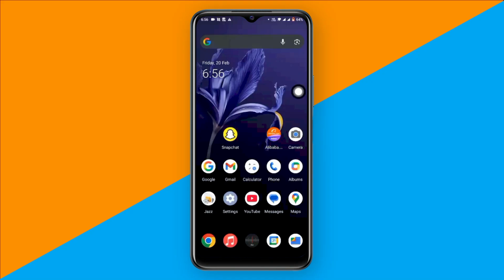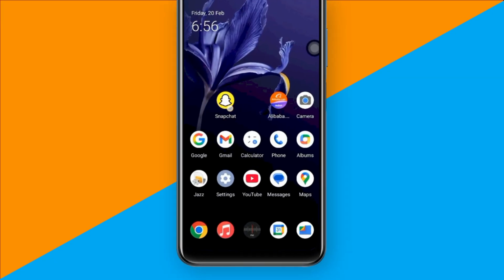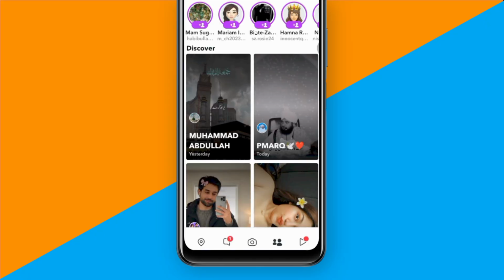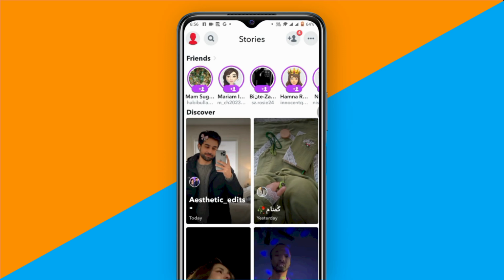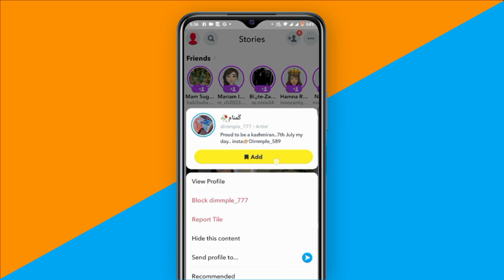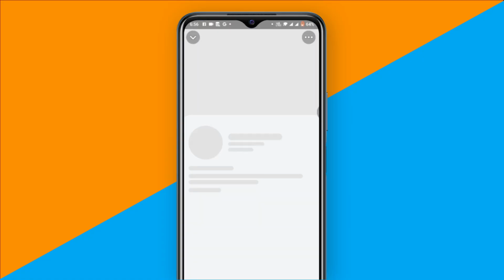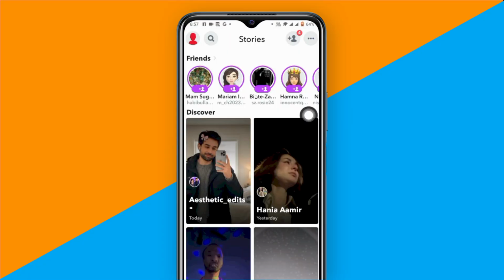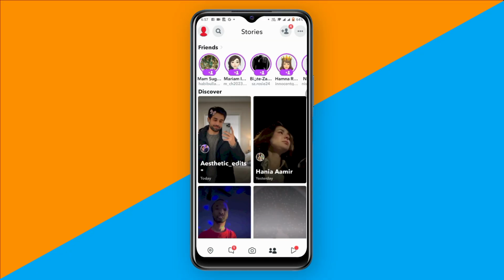How to Turn Off Discover on Snapchat (Quick Privacy Guide)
Tired of seeing Discover content on Snapchat? In this video, I’ll show you what you can and can’t control in the Discover section, plus how to reduce unwanted content and manage your Snapchat experience.

You’ll learn how to:
✔ Manage content preferences
✔ Hide specific channels or stories
✔ Clear your Snapchat cache
✔ Improve your Discover feed suggestions

While Snapchat doesn’t allow you to completely remove Discover, you can limit what shows up.